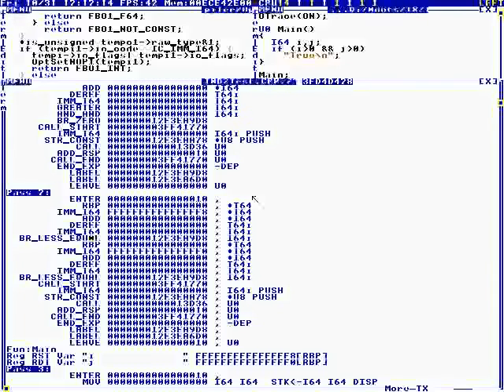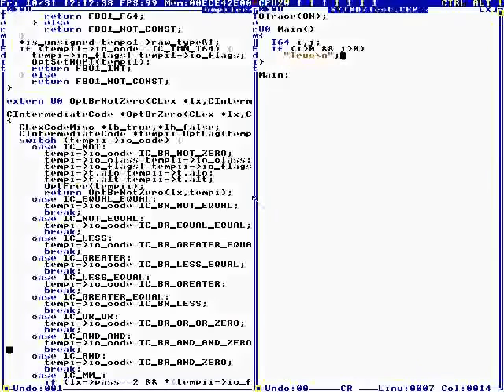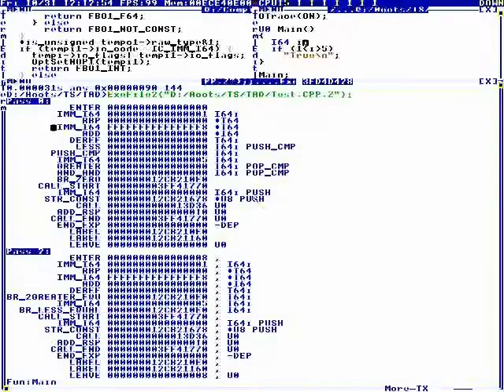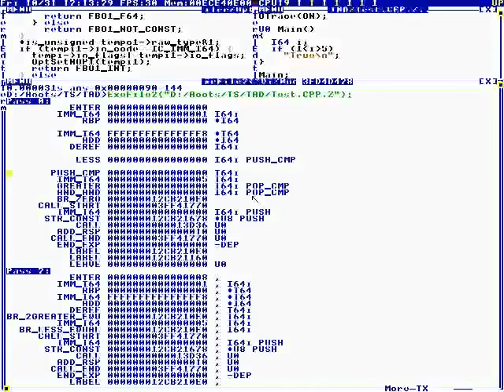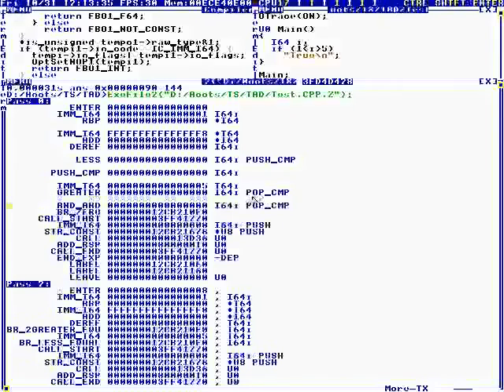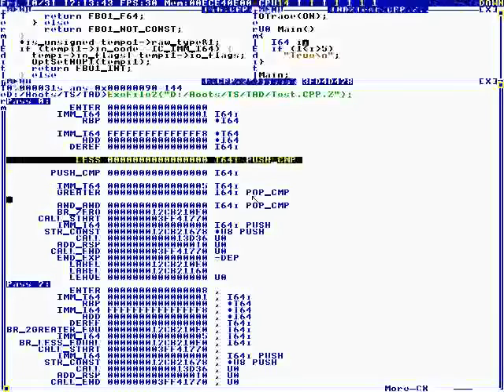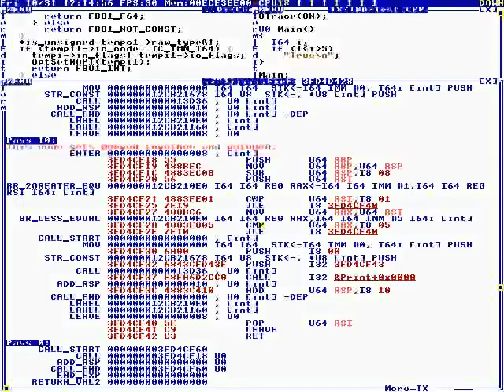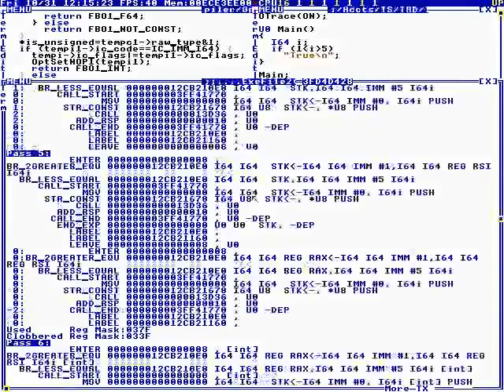340 - 5-Minute Random Code Walk-Thru #69 (TempleOS) [2014]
Full File Name: 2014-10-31T00:06:00+00:00 - TempleOS - 5-Minute Random Code Walk-Thru #69 (-LFI3qheHp0).mp4